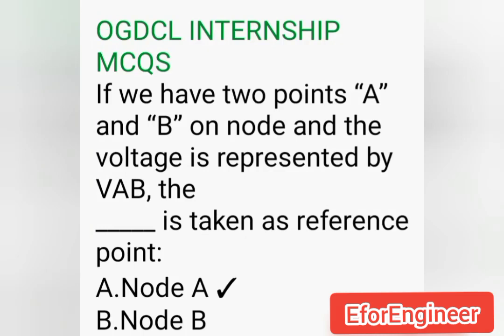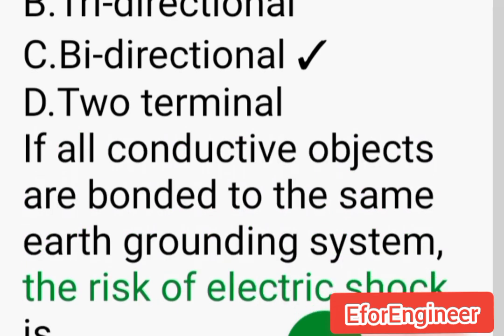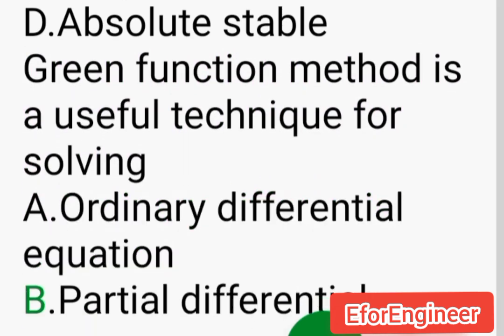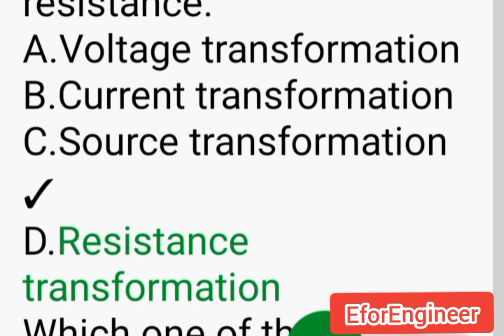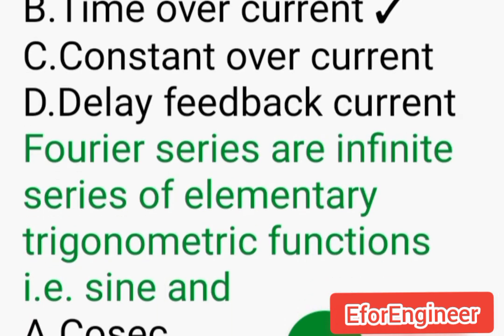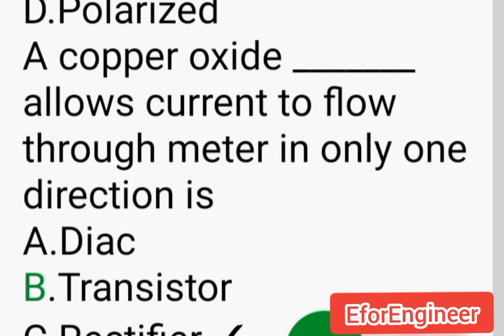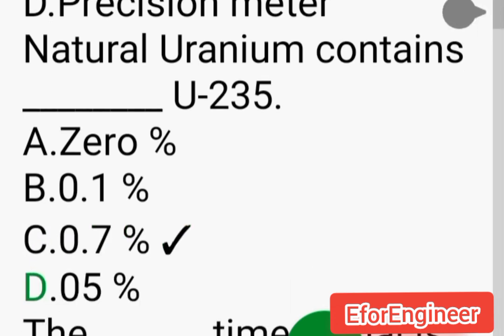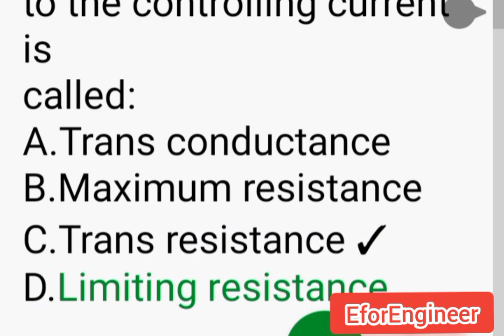OGDCL Internship Trainee Engineer Test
ogdcl trainee engineer electrical test
trainee engineer electrical
electrical engineering
eforengineer
internship program
trainee engineer electrical
trainee engineer electrical
electrical engineering
eforengineer
internship program
trainee engineer electrical
trainee engineer electrical
electrical engineering
eforengineer
internship program
trainee engineer electrical